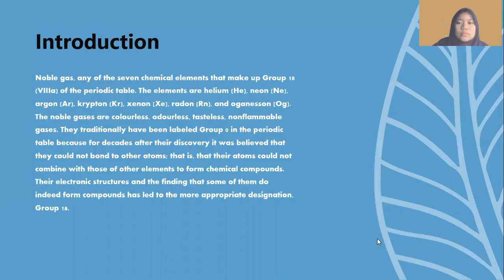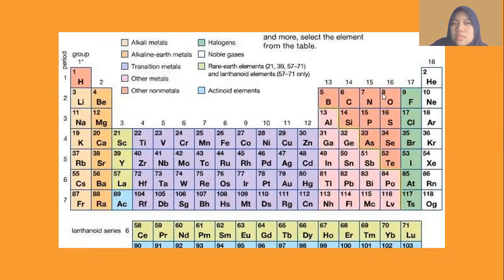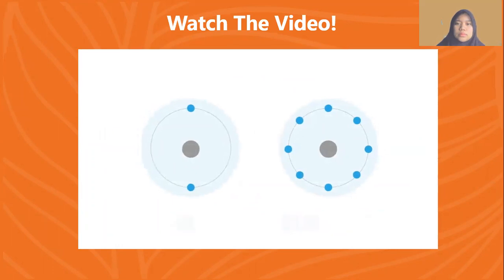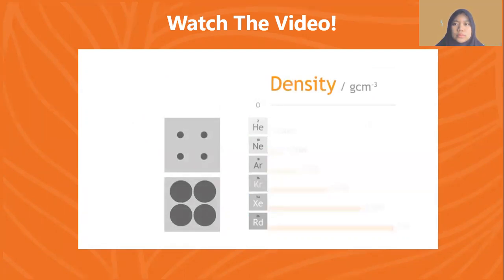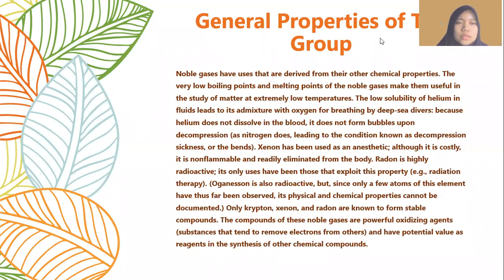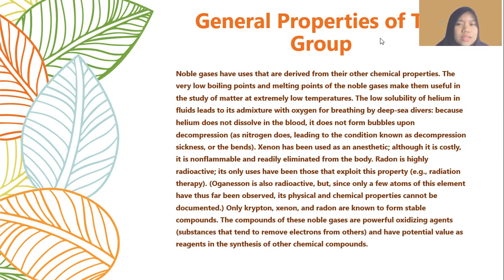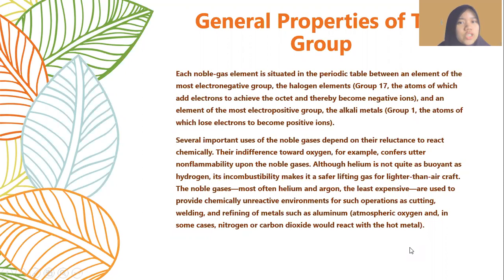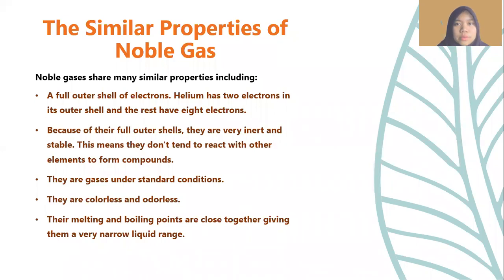NABILA NINGRA 18018019 PRESENTATION